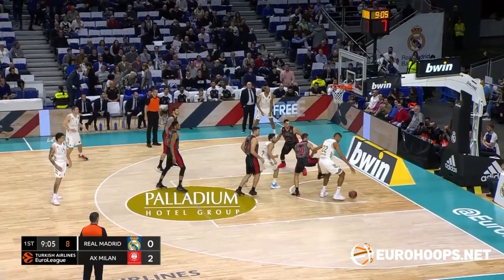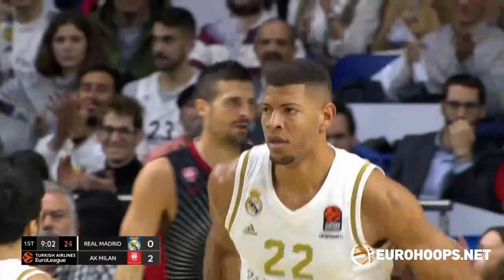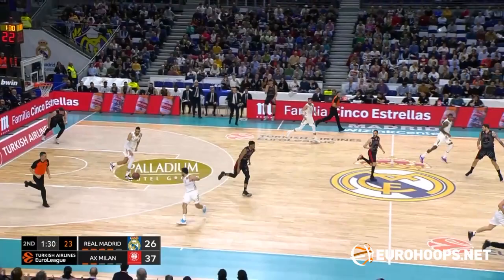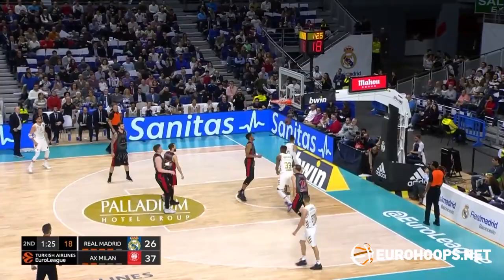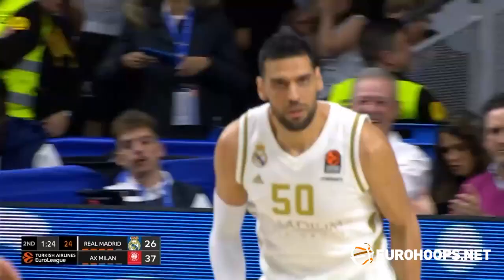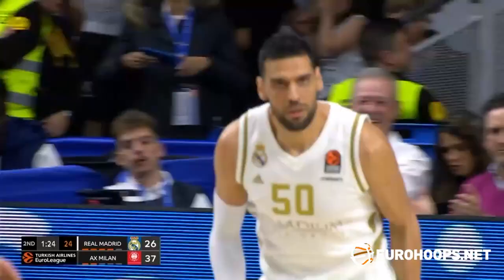Real Madrid - AX Armani Exchange Milan 76-67: Facundo Campazzo (12 assists)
- Global views on Basketball with a European perception - Everything you need to know about Euroleague, Eurocup and the top European domestic leagues